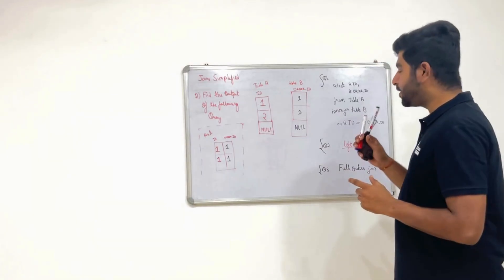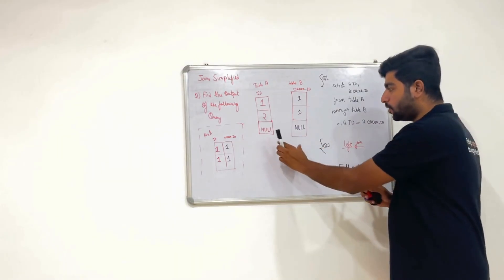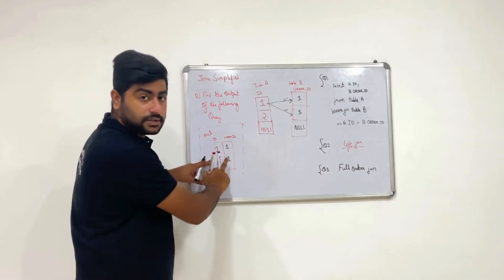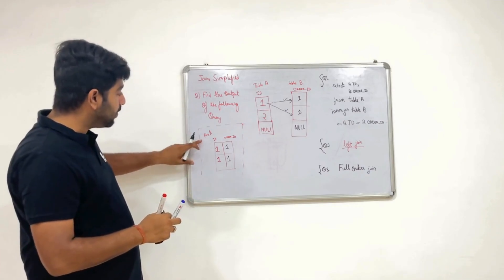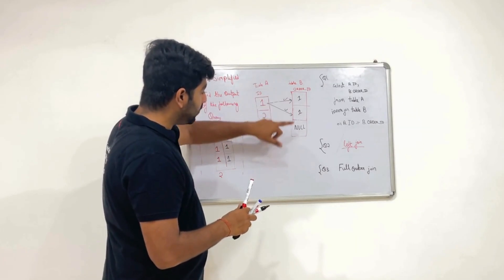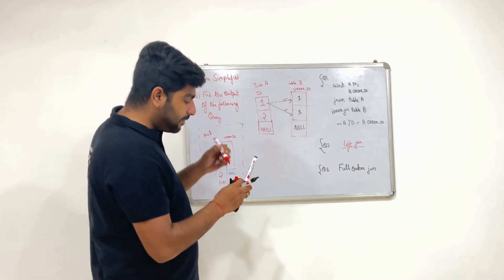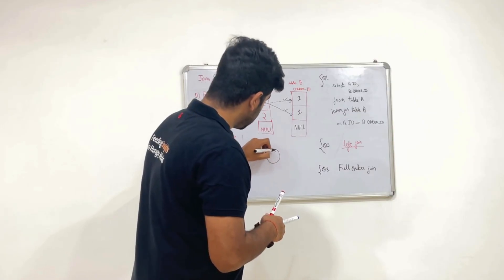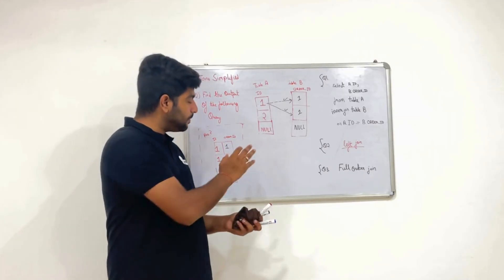Solve this Full Outer Join Question asked in Walmart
SQL is the bread and butter for people working in analytics industry.

Joins is one of the fundamental concept which everyone in the data field needs to be very clear.

In this question, I have explained full outer join concept and how null values can be dealt for such scenarios

This is my favorite question when I take interviews, I often try to confuse the candidate to test their fundamental understanding of joins.

Go through this video in detail and your joins concept will become clear